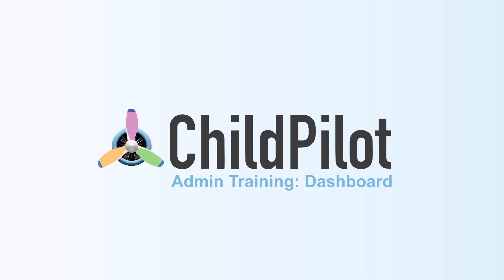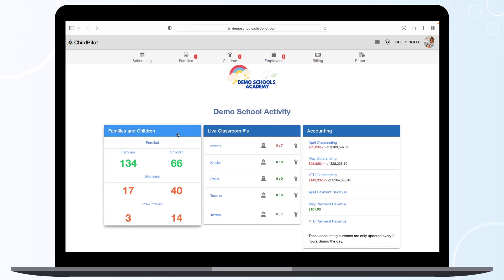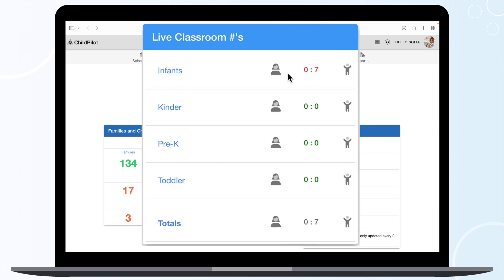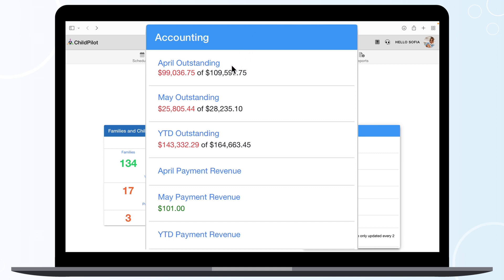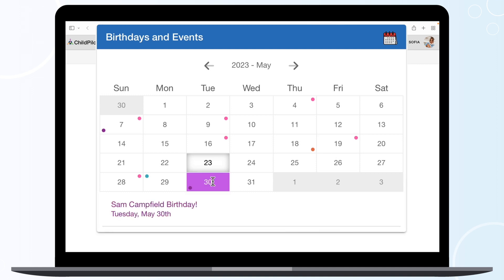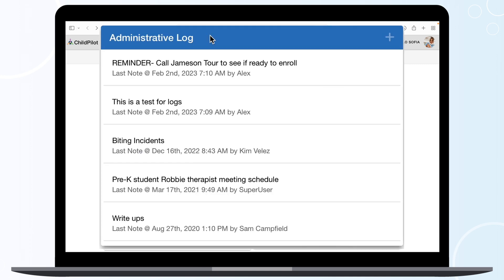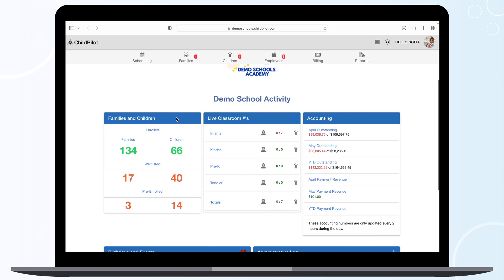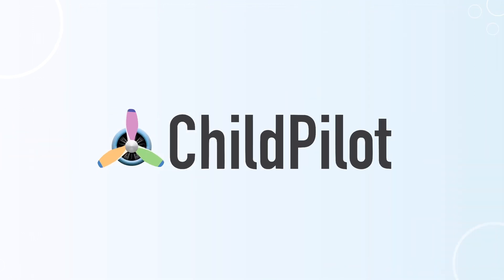ChildPilot - Administrative Suite: Dashboard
This video will give you an overview of the administrative suite and tabs.